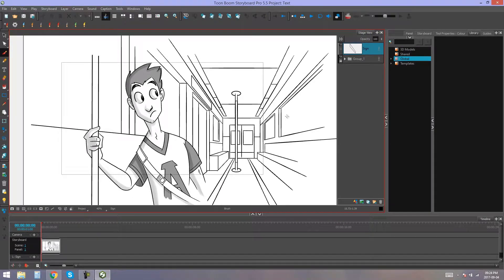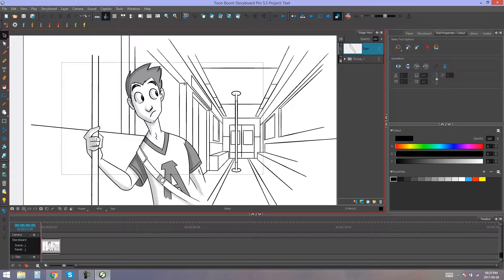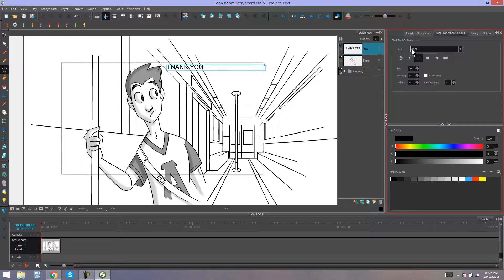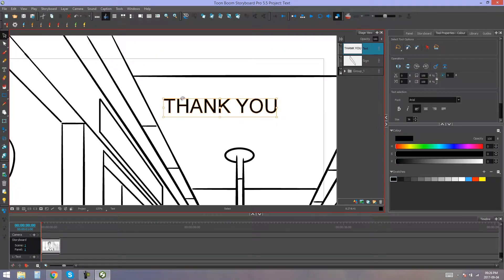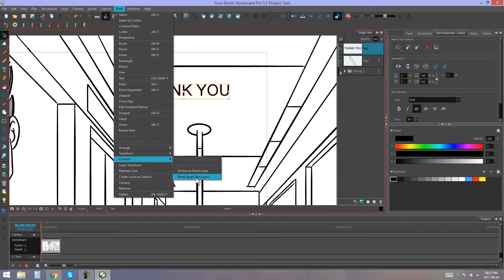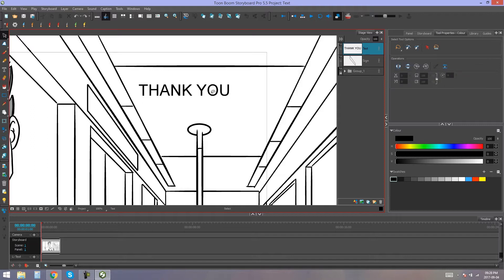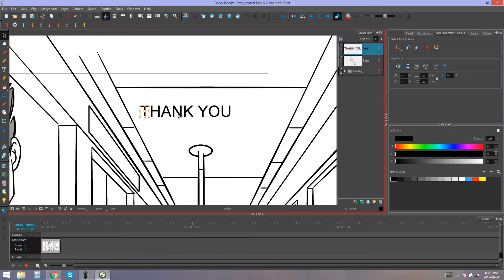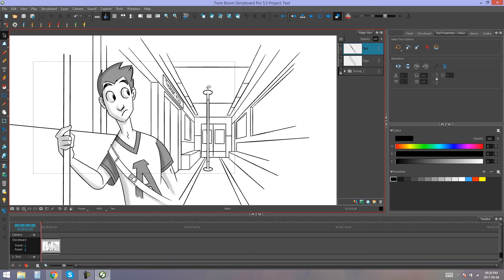Modifying Text in Storyboard Pro